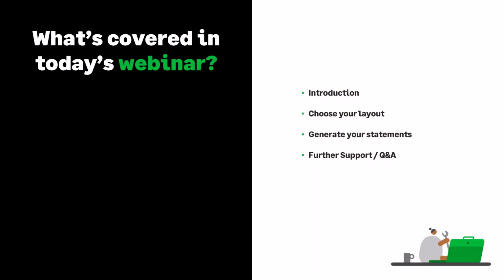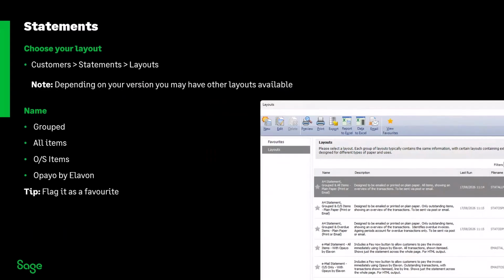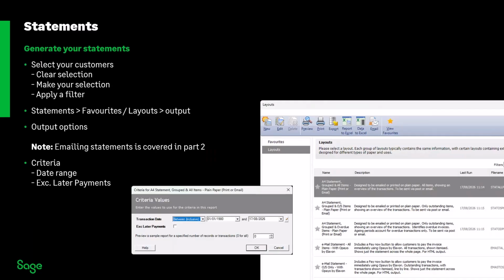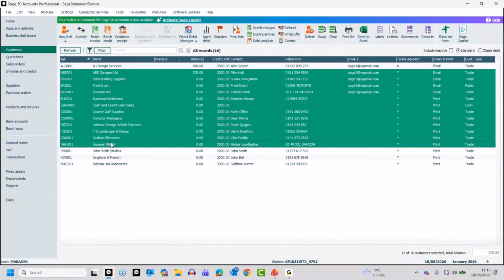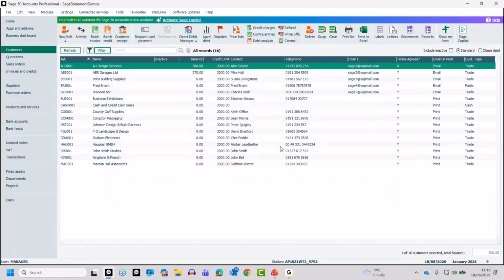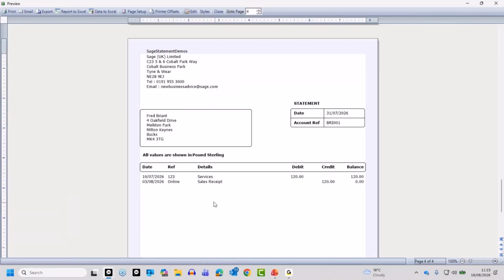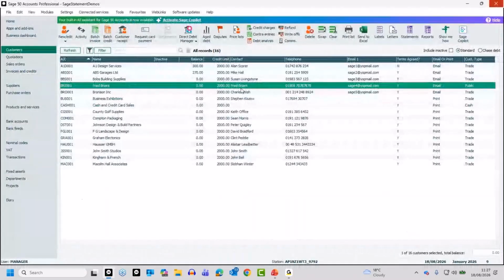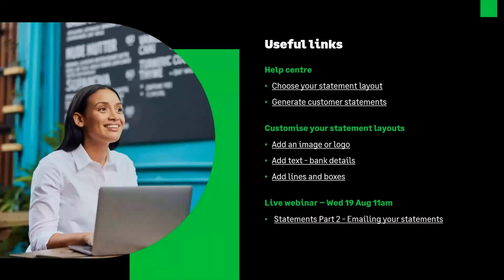Sage 50 Accounts (UK) - Customer Statements - Part 1 - Choose your layout and generate statements